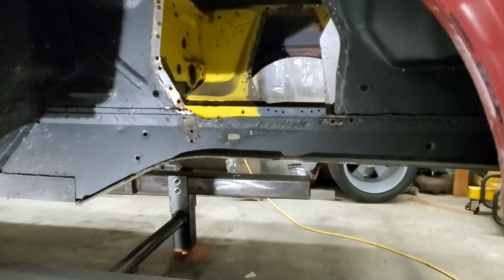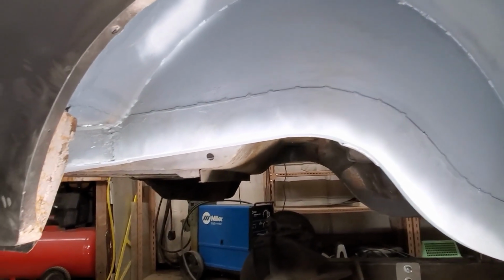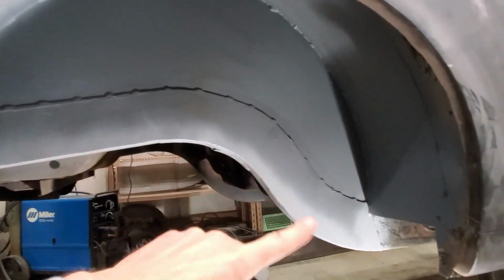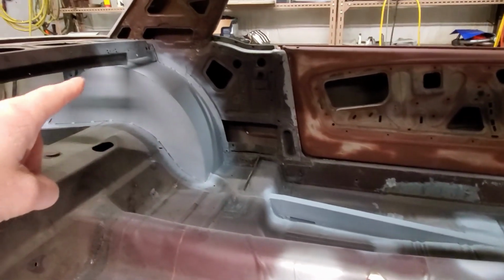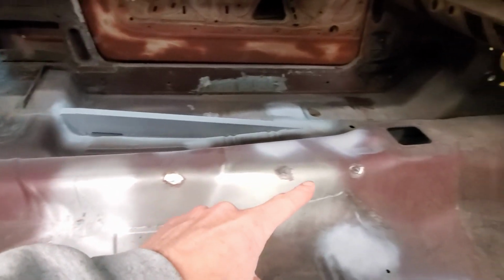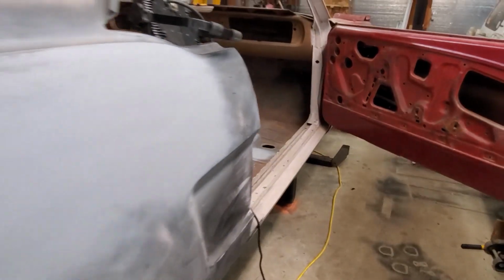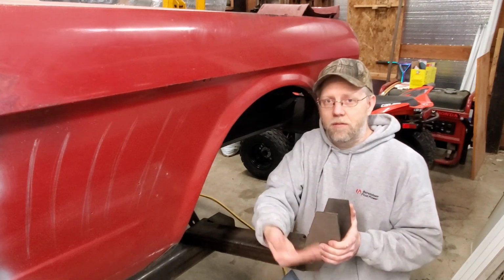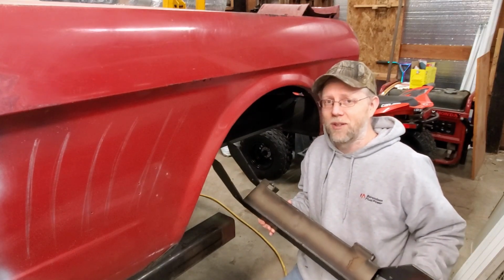Modified 1965 Mustang Frame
Subframes are connected, independant front suspension is next!

Modifying the frame and connecting the front and rear subframes took more time than I would have liked, but now it's done! The only other modifications to the frame will be directly related to the roll cage, engine mounts, and suspension mounts. I want to keep rolling with this classic Mustang so we can get that big block Ford set between the rails!

Build a race car in 1000 easy steps!